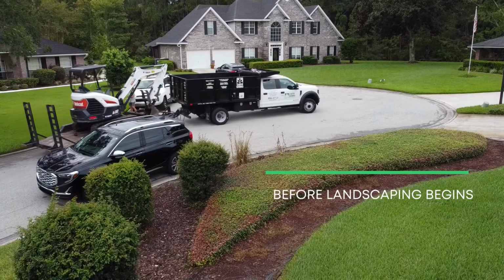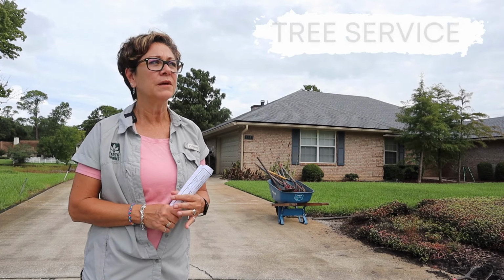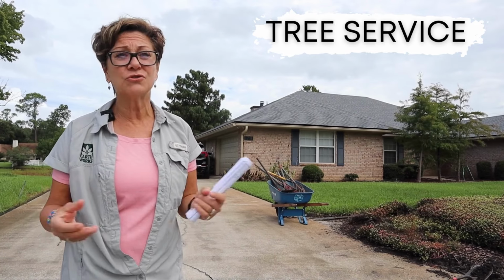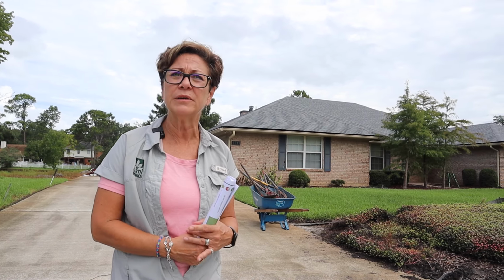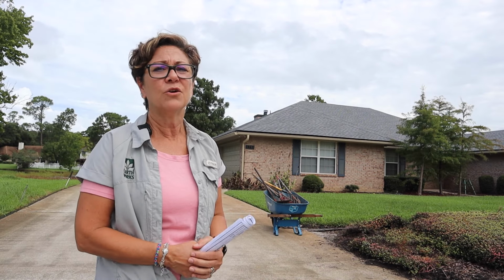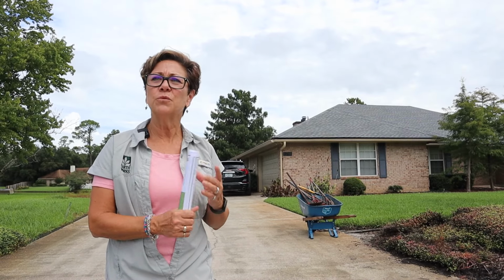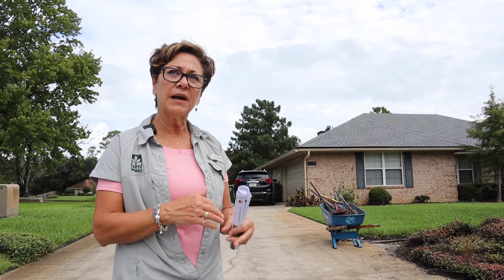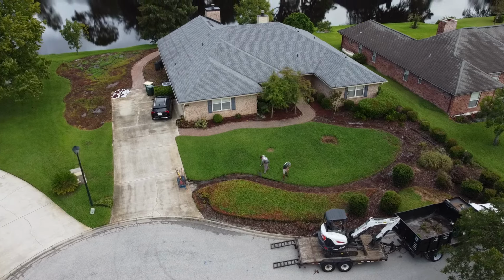Before Landscaping Begins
Earth Works Landscape Design Pam Poe using a client example explains many of the complications that can occur prior to your actual 'landscaping'.